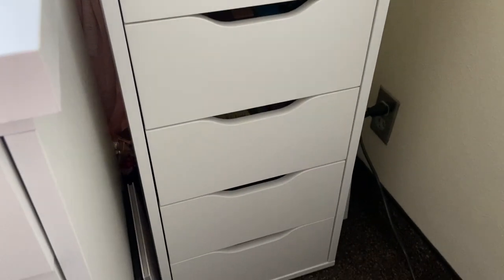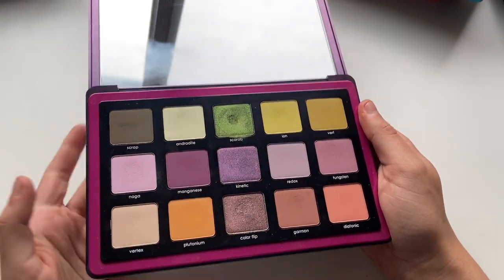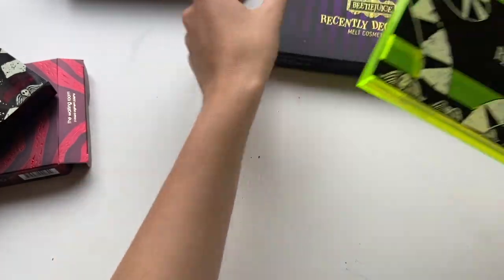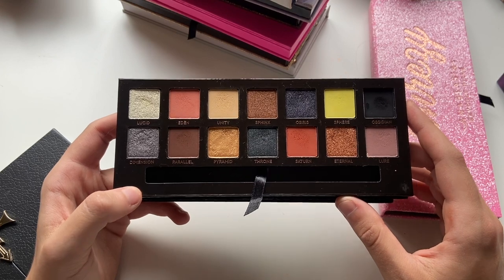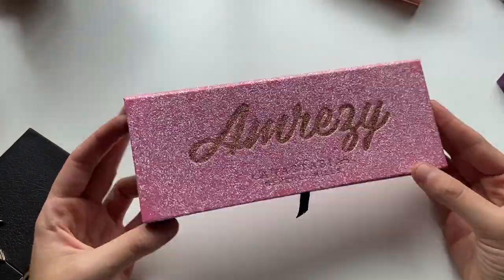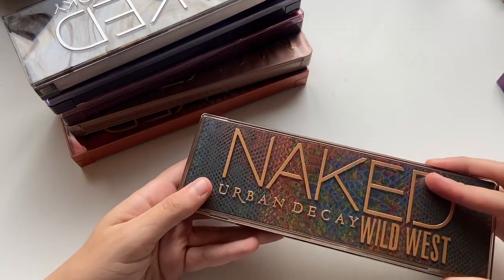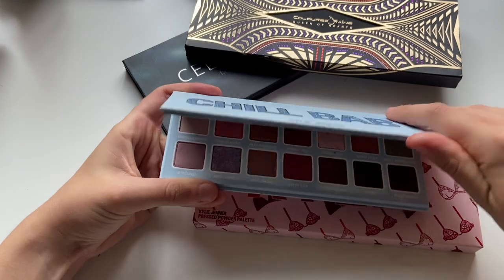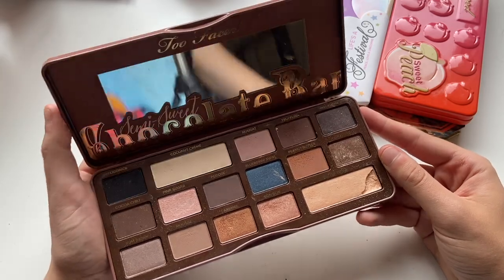HUGE Eyeshadow Palette Collection 2021 | Part 1: Luxury and High-End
Welcome to my insanely huge eyeshadow palette collection! I hope you enjoy looking at palettes as much as I do! (But please don't feel like it's normal to have this much makeup... honestly it's way too much)